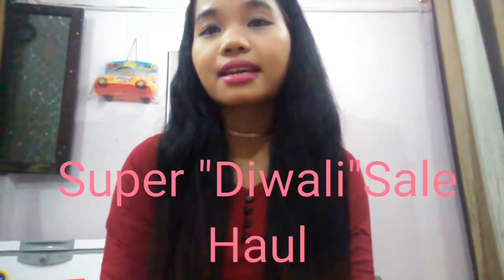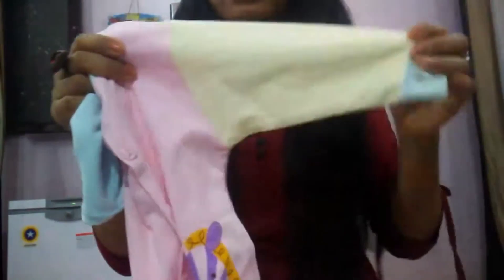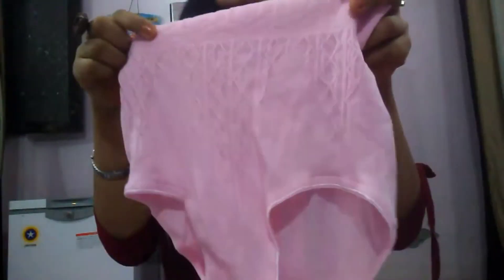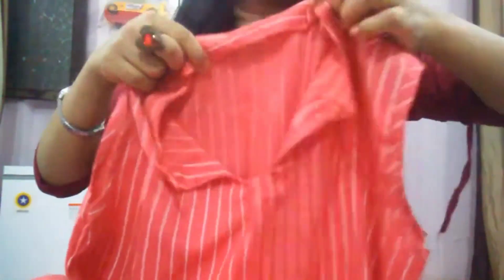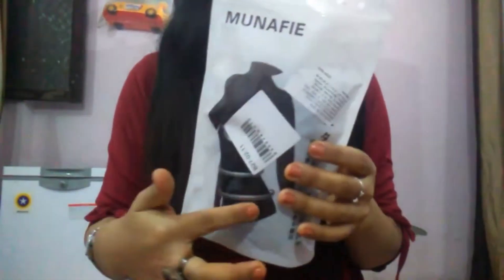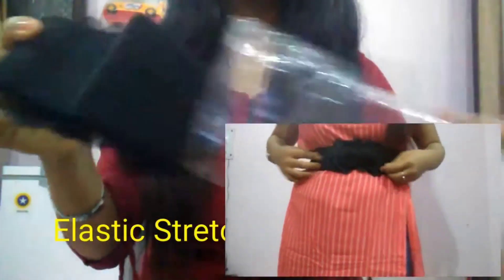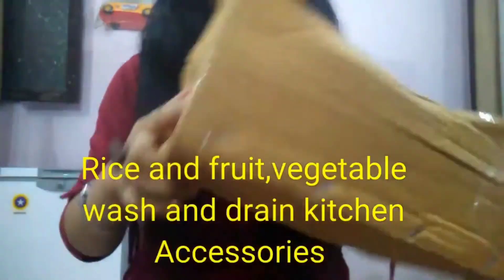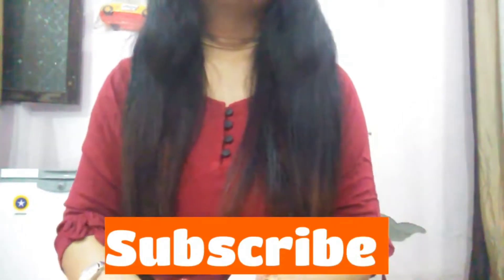Club Factory Shopping Haul//Clothes, Accessories & Kitchen Products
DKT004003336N